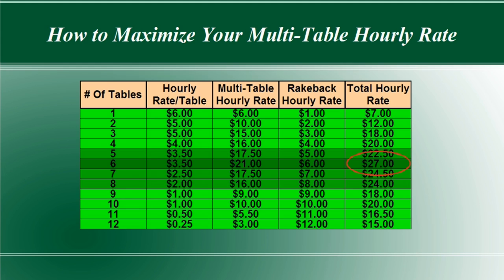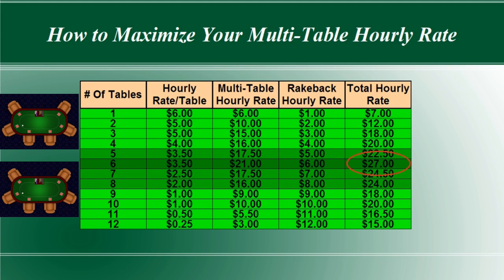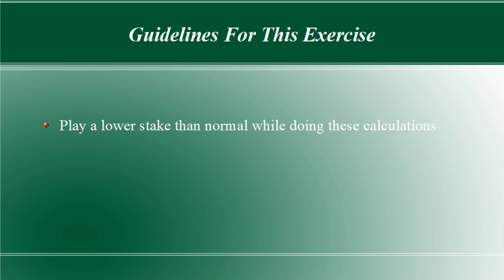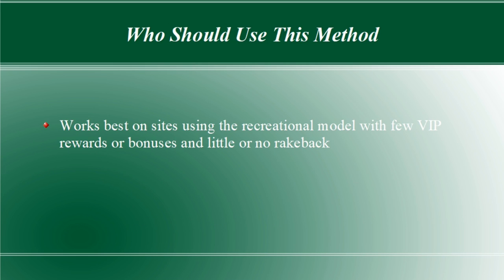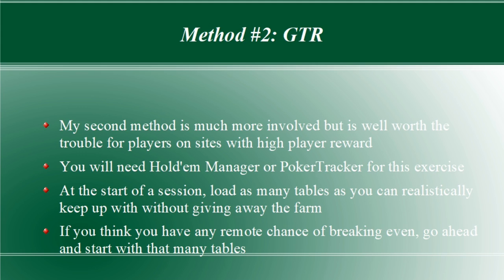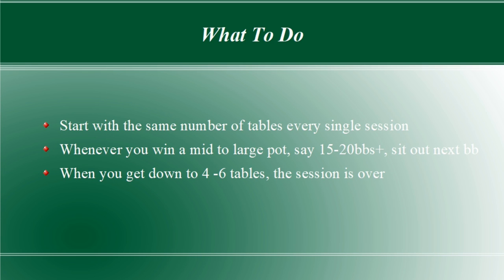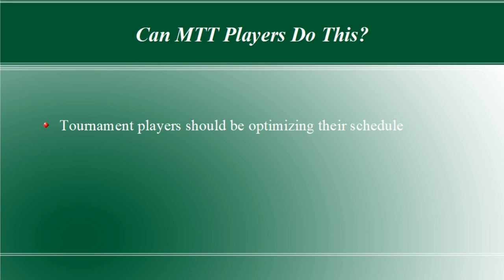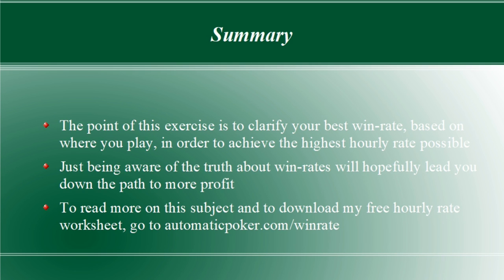The Truth About Win Rates | How to Maximize Your Multi Table Hourly Rate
It's really tough to become a winner at poker. But once you climb that mountain and are able to beat the games you play in, then what? After you become a winning player it's time to start thinking about how to best use your time at the tables. In this video, we'll discuss the truth about win-rate and how to squeeze the most possible profit out of your poker sessions.

I mean, you can be the biggest crusher in the world but if you're playing too many tables, or not enough, you are likely to make a lot less money over the long term versus someone who is maybe a mediocre poker player but plays the perfect number of tables to fit the games he is playing based on his win-rate and the reward system in place on his chosen poker site. To that end, I'll give you two ways to determine your optimal number of tables with the goal of maximizing your long-term hourly rate.

If you are on a site that has a lot of recreational players with a low VIP reward system, you are likely much better off playing fewer tables, usually between 2 and 8 in order to obtain a high win-rate and in turn an optimal hourly rate. On the other hand, if you play on a site more geared toward grinders that has a lot of bonuses, rakeback, or rake race type rewards, you are often much better off mass multi-tabling somewhere between 8 and 24 tables. Your goal in this situation is to find that sweet spot between win-rate and maximum rewards. Often, a break-even to slight win-rate will be optimal.

Now, before going forward, I recommend that you move down at least one stake in order to do these exercises, since it may require you to play outside of your comfort zone while using this trial and error technique. This also assumes that you are at least somewhere in the neighborhood of a 4bb or better winner when you are playing one or two tables. If you are barely squeezing out a 1 or 2 bb win-rate playing 4 tables or less, then you are better off sticking to a very low number of tables while you continue learning and improving.

The first method that you can use to find your best number of tables is also the easiest and is based more on feel than anything else. In fact, you can find your perfect number of tables in less than an hour. All you do is start with 2 tables and play as normal. Every 5 minutes just add 1 more table. Once you feel rushed on decisions and are not able to put in the necessary thought process to make quality decisions, drop back 1 table and you have found your ideal number of tables to play in your sessions.

The 2nd way to find your optimal number of tables may take a few days or even a few weeks before you find that perfect number. What you do is load up the maximum number of tables allowed on the site or as many as you feel like you could possibly keep up with. This will vary for everyone since being able to mass multi-table is definitely a learned skill that takes practice. Some might think 8 tables is a crazy amount to play while others are bored playing only 24 tables. Go with whatever you think you could handle without disastrous results. But push the boundaries as much as possible. Once you decide on a starting number, play as normal.

I call this the Gradual Table Reduction method of playing sessions, or GTR which I covered a few years ago in my book Automatic Poker. Once you are down to 4 tables, end the session. It might take you a few dozen sessions to get enough data to get a relative idea of what your optimal number of tables is. You also will want to set the poker tracking tab to EV win-rate, to help take variance out of the equation.

In summary, finding that perfect number of tables to play will help you realize your highest possible hourly rate and allow you to make the most money possible. After all, isn't that what the object of the game is?

I would love to hear from you if you have any suggestions for future videos.

If you are interested in learning more about how short stacking can speed along the learning process in cash games, check out my book or e-book

Note: I do not claim ownership of the clip from the movie "A Few Good Men."